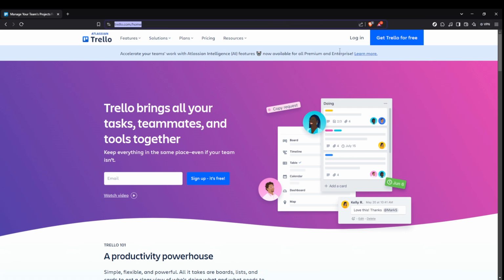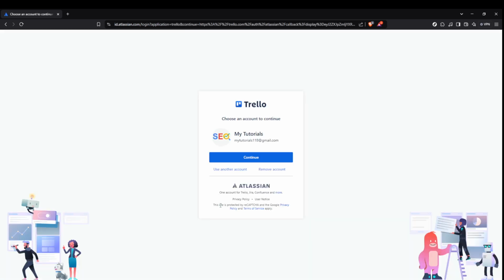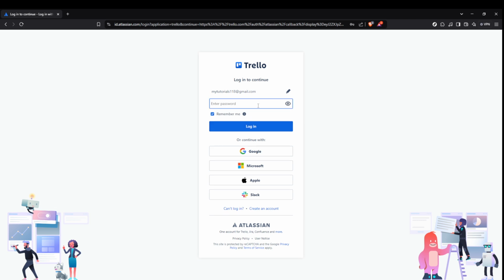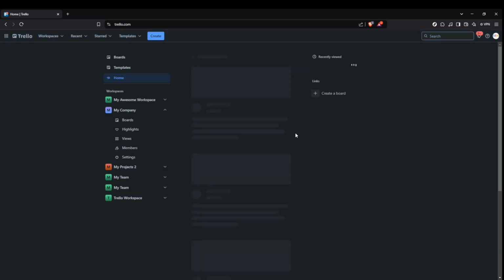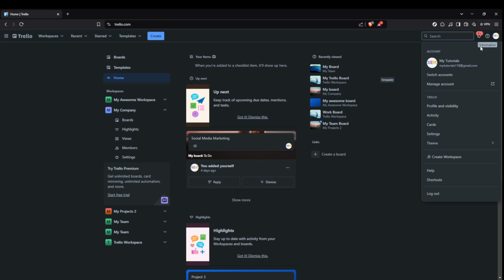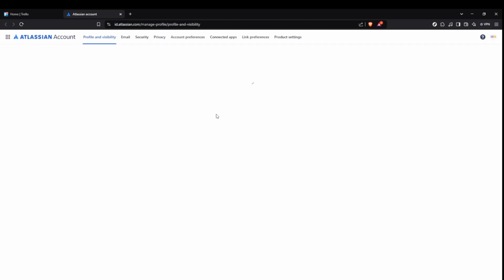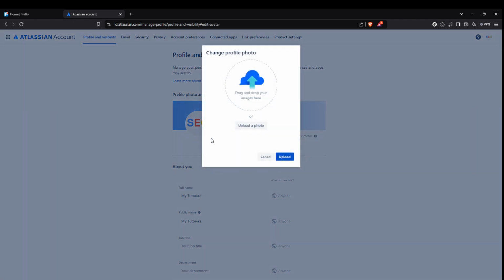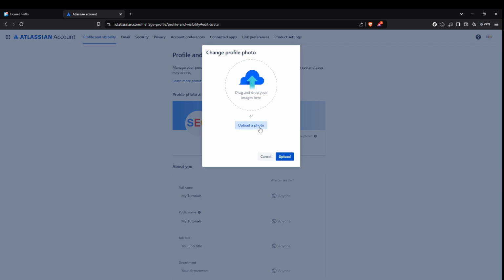How to Change Profile Picture in Trello Fast and Easy [2025 Full Guide]